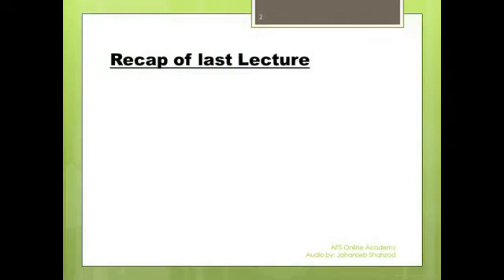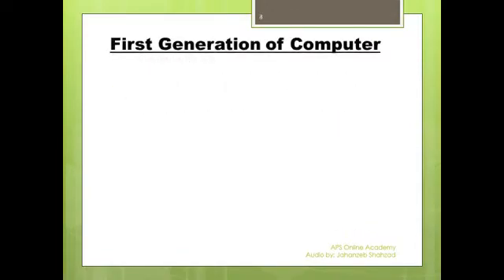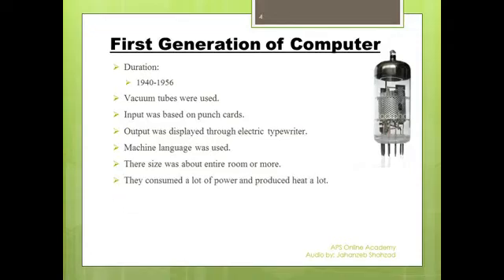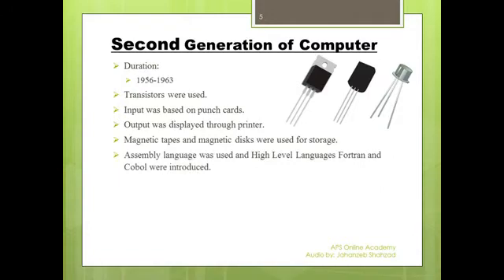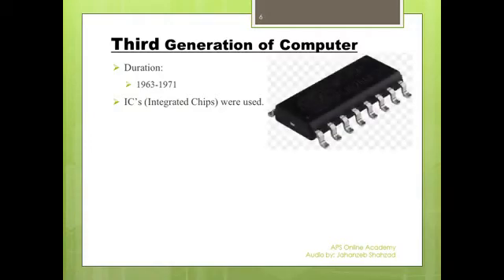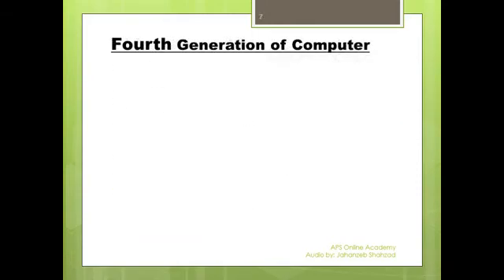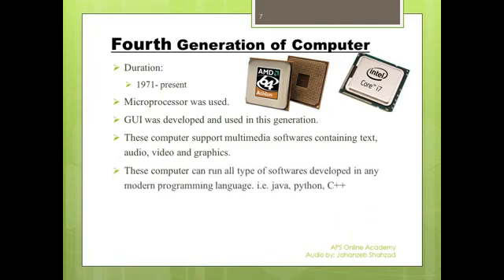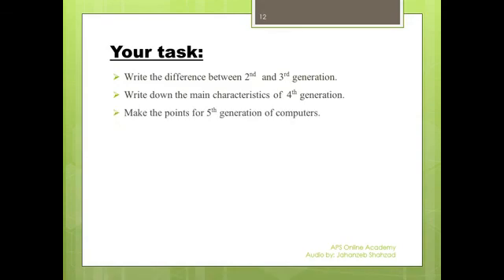Computer Science Class8 Week2 Generation of Computer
Book:
Textbook of Computer Science Grade 9
Topics:
• History and Generation of Computer